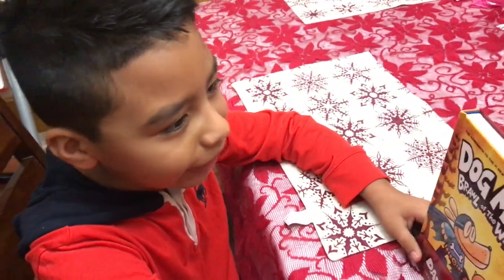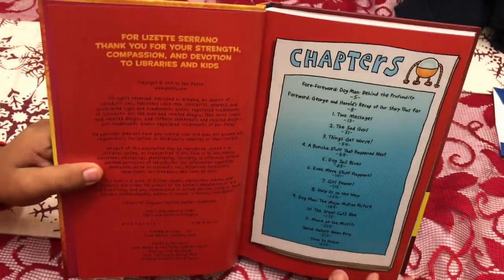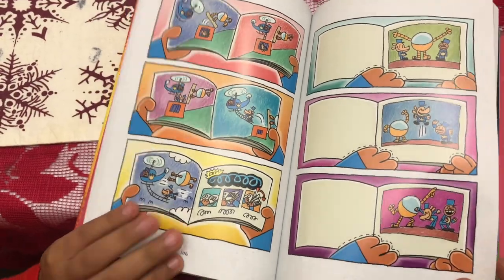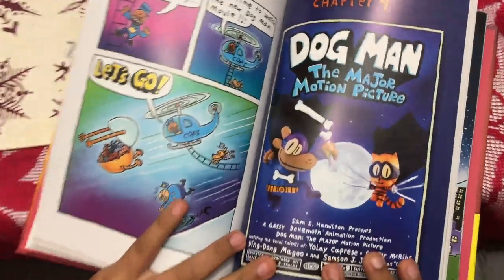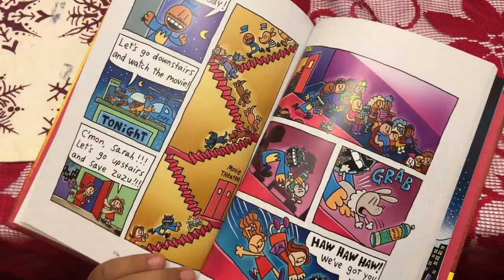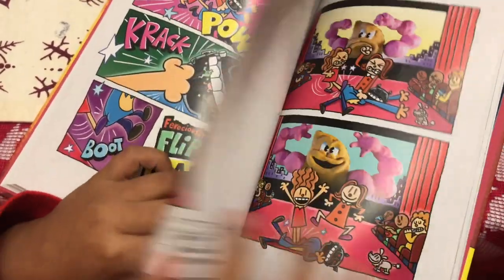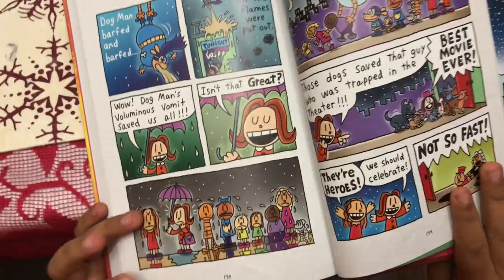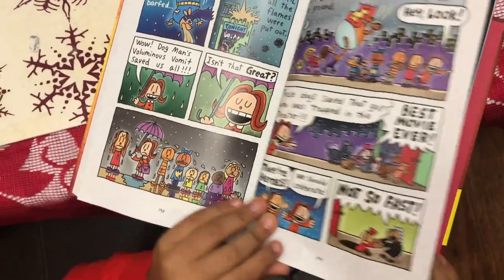Dog Man 6 Brawl of the Wild Review and Flip-O-Rama New Book By: Dav Pilkey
Jacob ask Santa for the new Dog Man Brawl of the Wild.